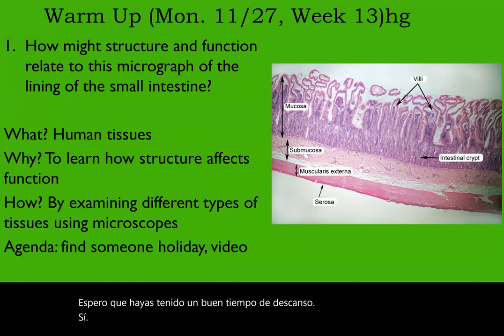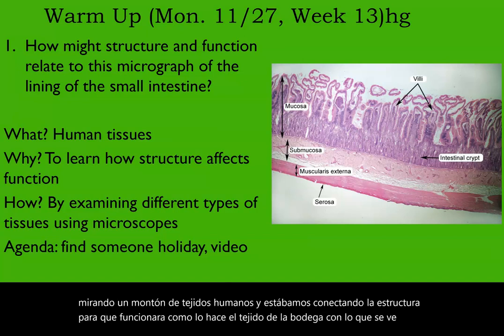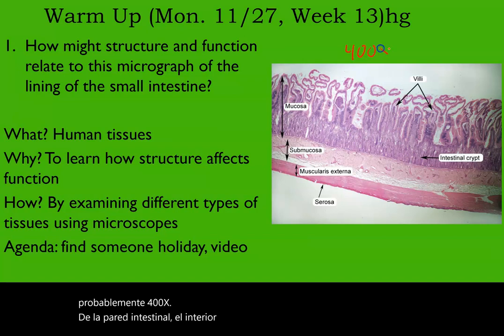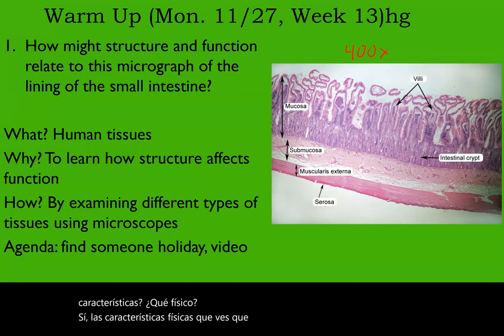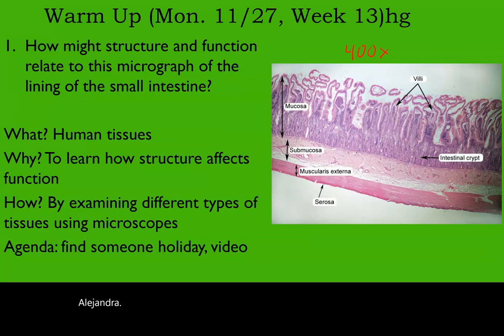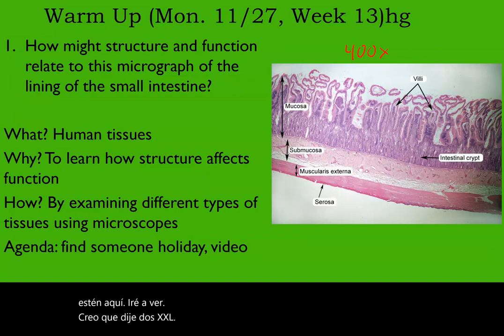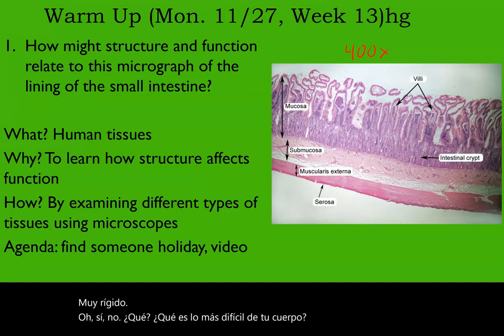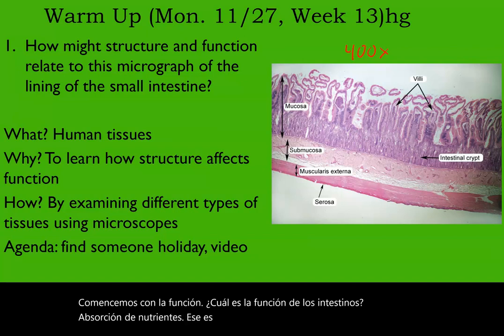IB Bio Warm Up Monday 11/27